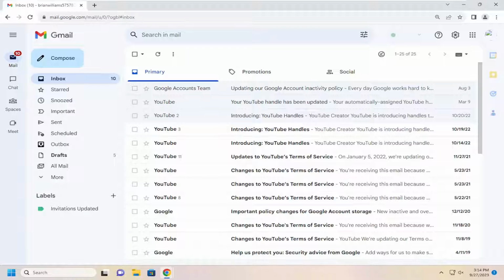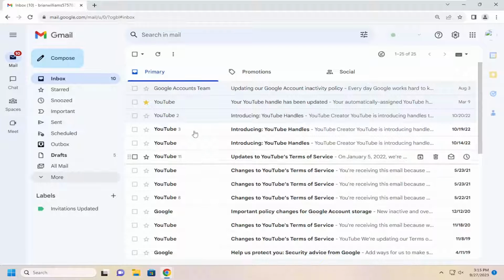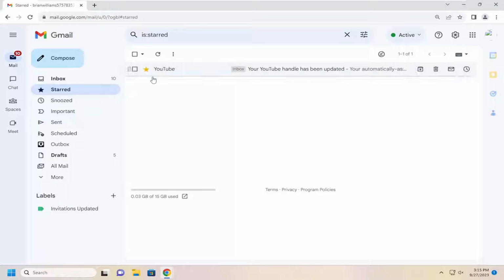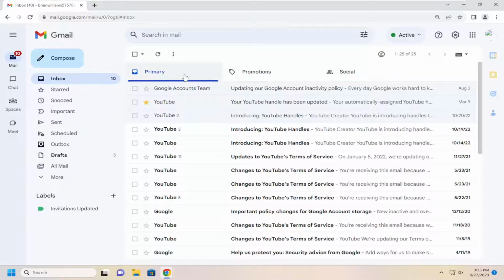How to Use Gmail Stars to Better Email Organization [Guide]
There’s nothing like a nicely organized Gmail inbox to take the stress and worry out of your life. But there’s one area of your email that may not be as well organized as it could be: Gmail’s Starred section.

I love using stars in Gmail to remind me about important messages or emails I want to hold on to for later. Labels are great and all, but the immediacy of clicking that star is much better for me than setting up a bunch of filters or dragging and dropping messages into categories.

Issues addressed in this tutorial:
Gmail stars meaning
change Gmail stars
stars in Gmail
what are stars in Gmail
adding stars to Gmail

If you’re a Gmail power user, you probably know about the Star feature. It’s very basic and common among email clients. You star an email that’s of particular importance, so the email in question is easier to find at a later date. You can even view only those emails you’ve starred by typing is:starred in the Gmail search box.

When you receive dozens of emails on Gmail daily, organizing them may get tiring and time-consuming. You can always use default labels or create new ones to arrange important emails. But it gets unproductive in the long run. Gmail comes with another neat way to organize your email. Here’s how you can use stars in Gmail to easily track your relevant emails in check.